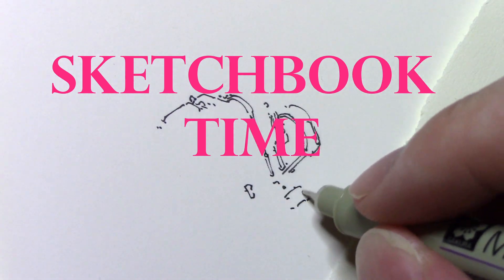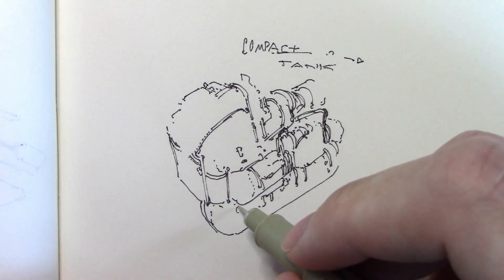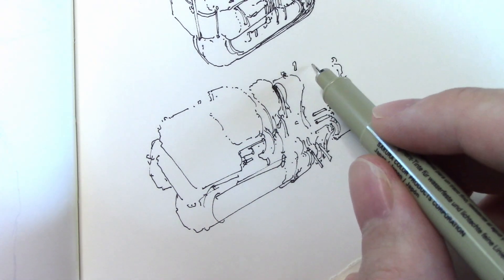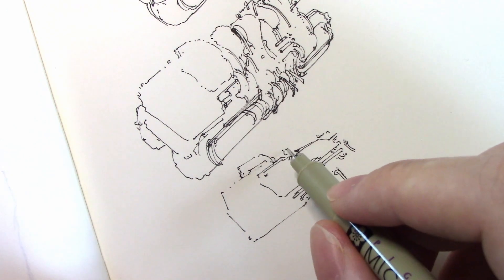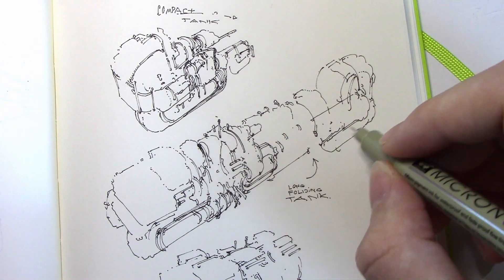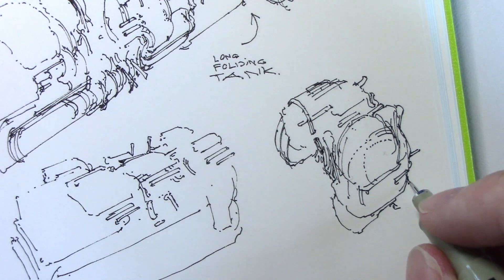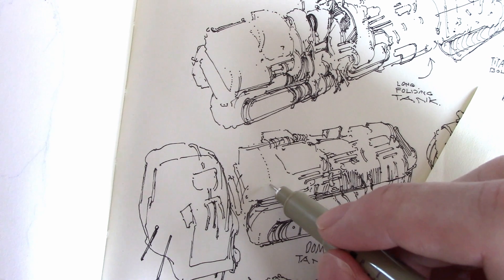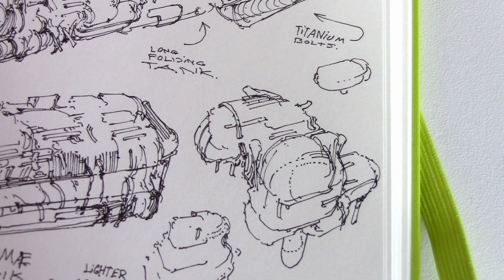IT'S TIME TO DRAW IN MY SKETCHBOOK!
Today I'm drawing some compact cyberpunk tanks. I forgot to add cannons and weapon artillery, so these are basically just oddly shaped Cyber trucks.

Also, teleportation toy models coming year 2809